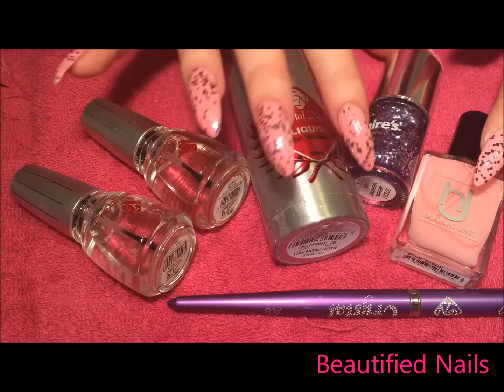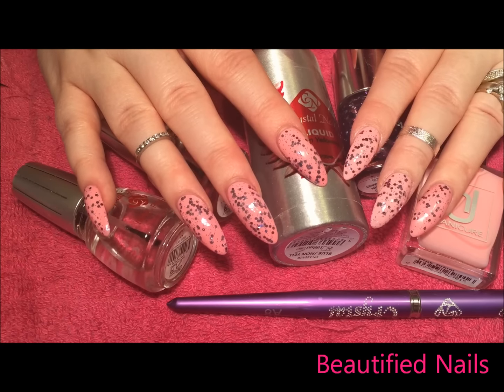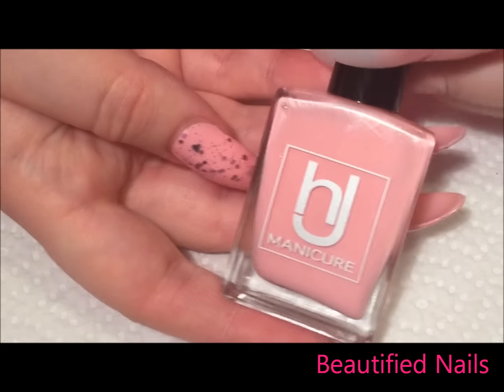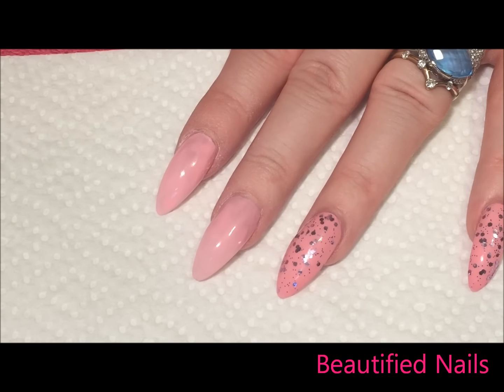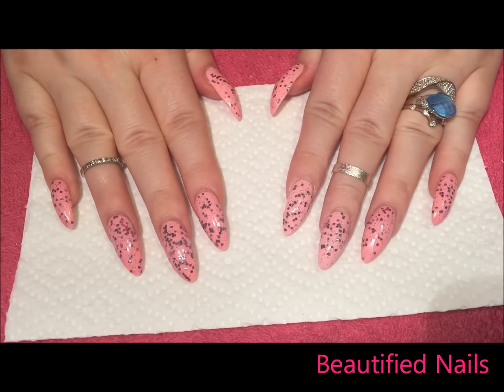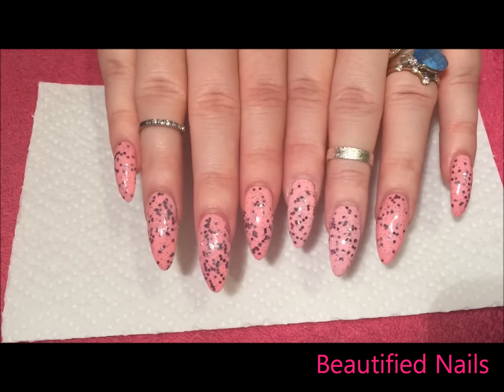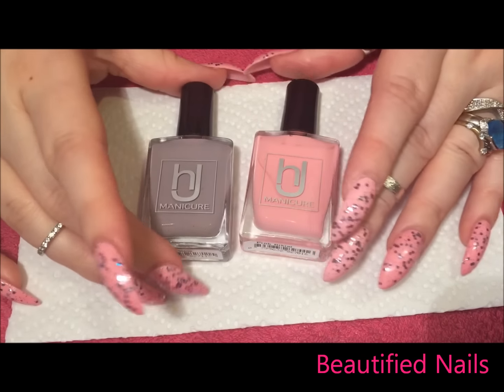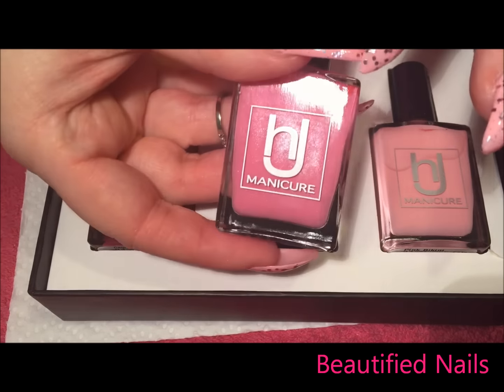speckled eggs! Acrylic nails using crystal nails and HJ Manicure nail polish (requested video)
Hi all, so I did a requested video this week using crystal nails products, also I used some fabulous nail polish to create this look.  As you could see it was an absolute dream to work with.  So thanks again for watching my video, bye xxx

the colour I used was "pink bikini"

10% : LYDW10